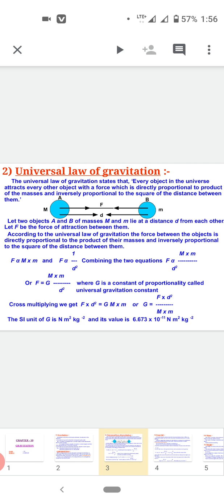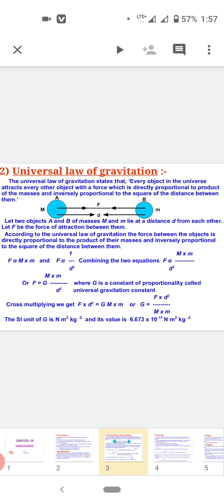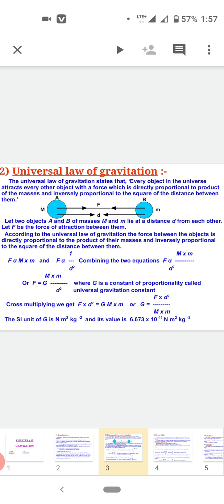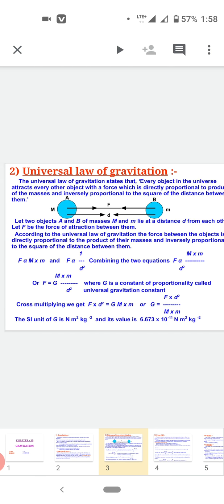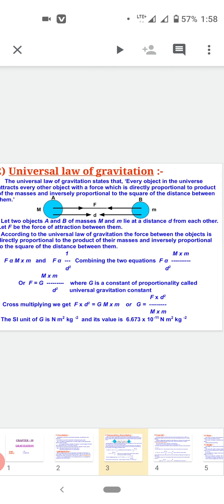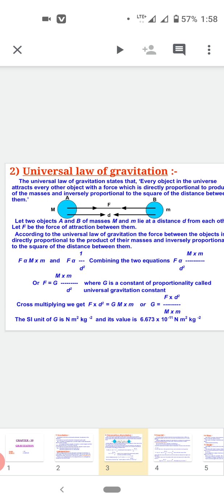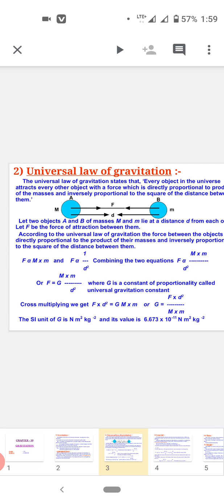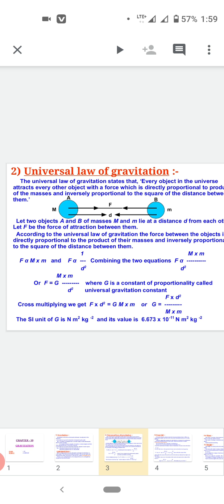Universal Law of Gravitation (class - 9)